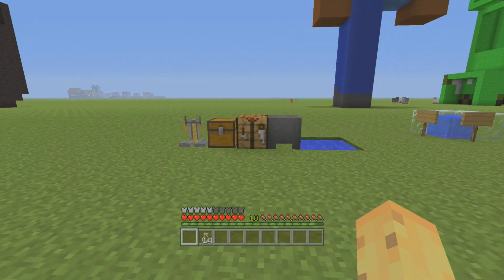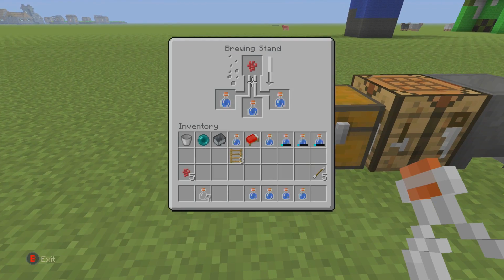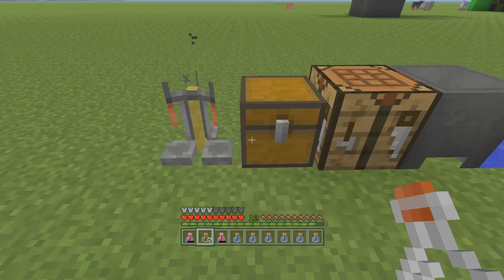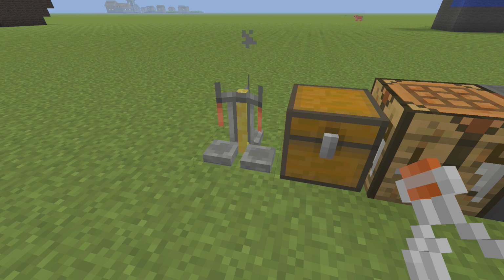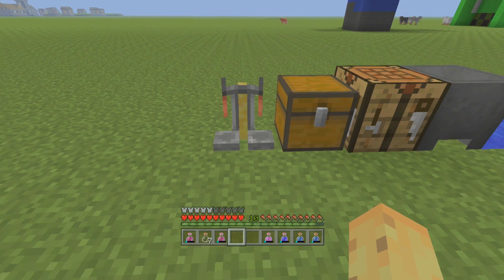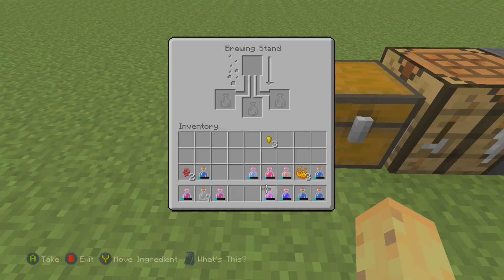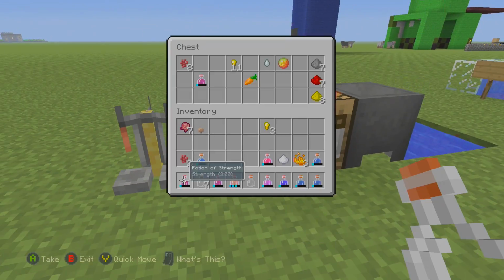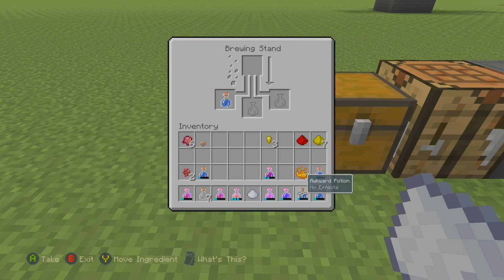Minecraft Xbox One + PS4: Brewing Potions In Depth Tutorial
A guide to brewing all the potions in minecraft xbox one and PS4 (or xbox 360 + Ps3) ranging from the potion of strength to a potion of posion.